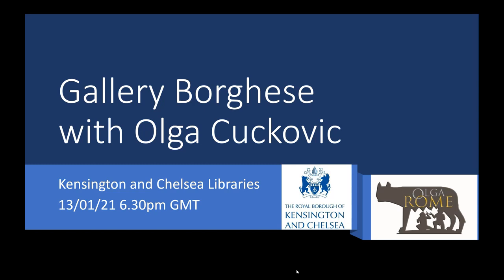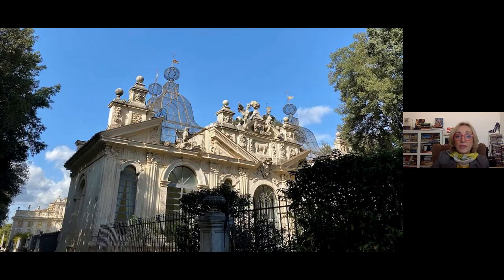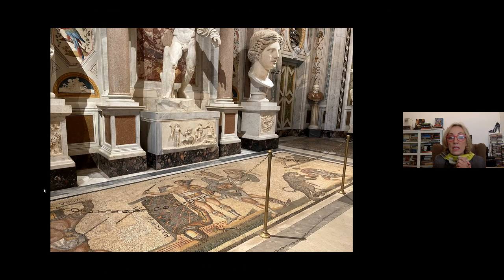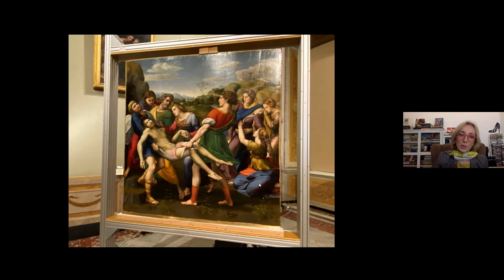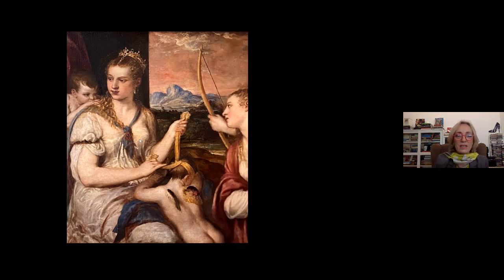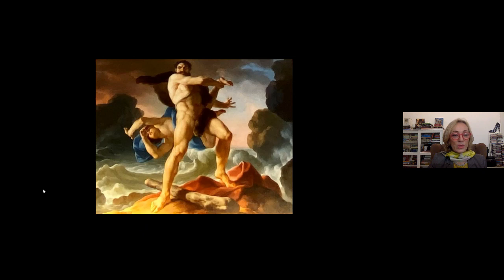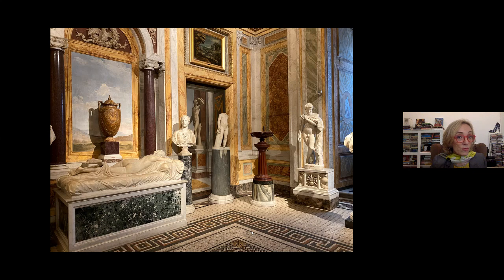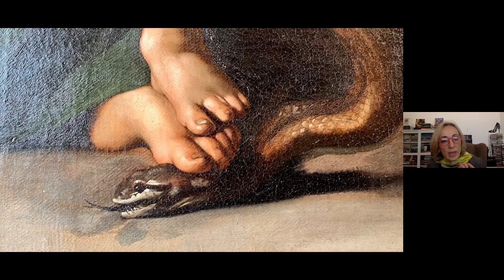Gallery Borghese With Olga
Visit one of the most beautiful museums in Italy housing once private collection of the Cardinal Borghese, a powerful nephew of the Pope Paul V, who died the richest man in Rome in 1633. One hour of a whirlwind of photos and explanations, followed by Q&A.